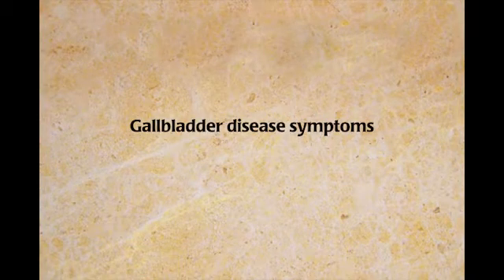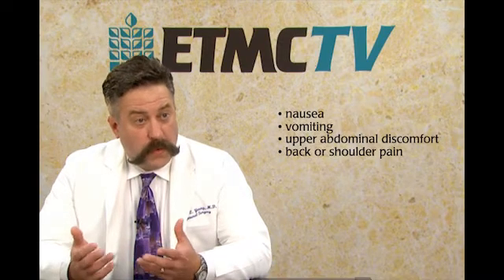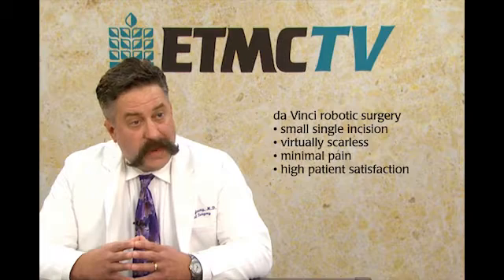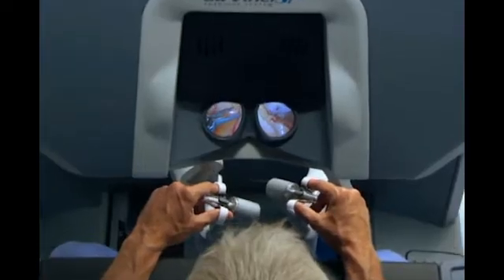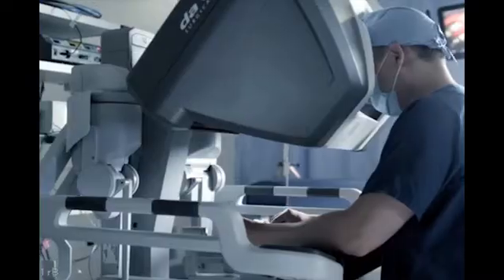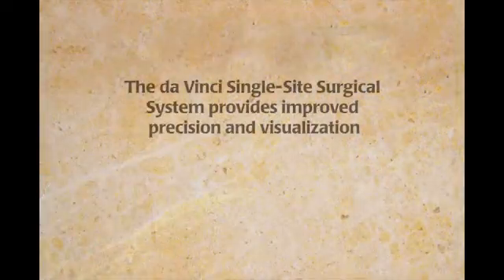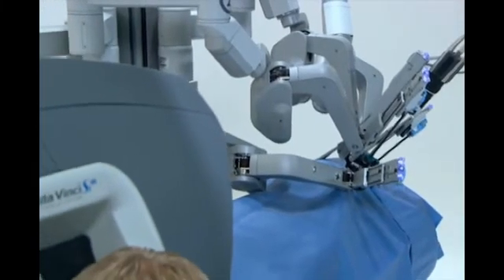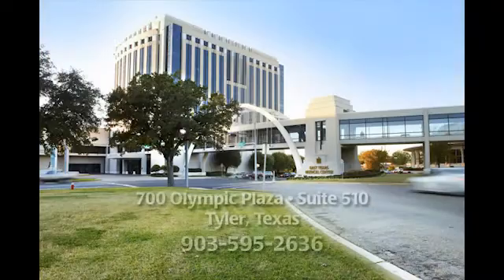ETMC TV: Dr. David Young - Gallbladder surgery using the da Vinci single-site system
Dr. David Young discusses gallbladder disease and the latest techniques for gallbladder surgery.